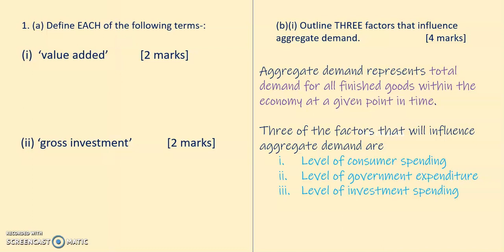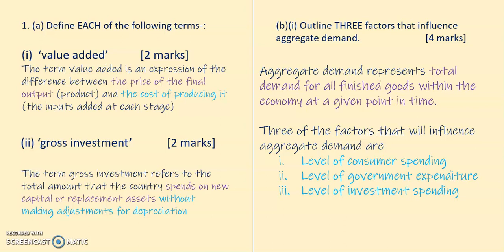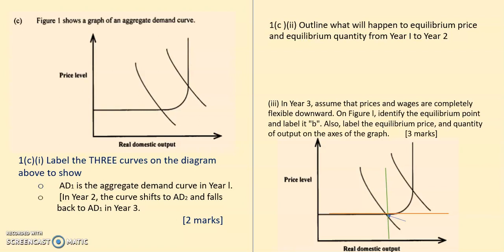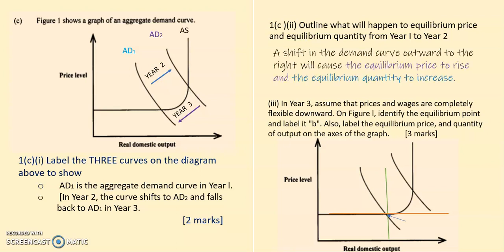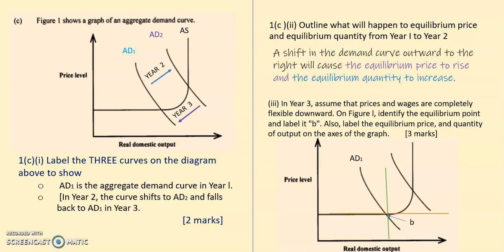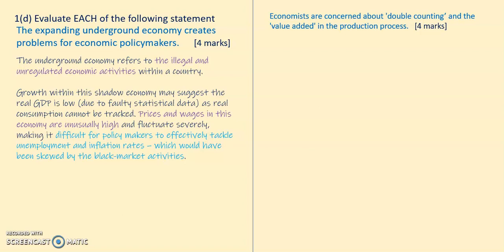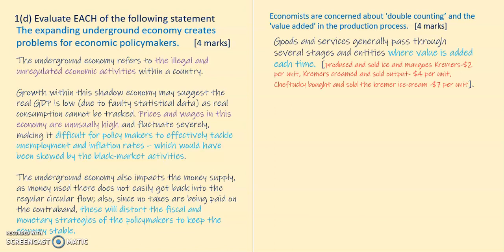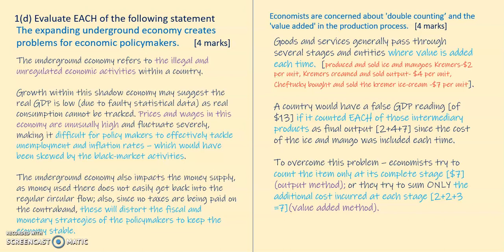2018 ECONOMICS U2 P2 Q1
CAPE ECONOMICS UNIT 2
PAPER 2 QUESTION 1
MODELS OF MACROECONOMY